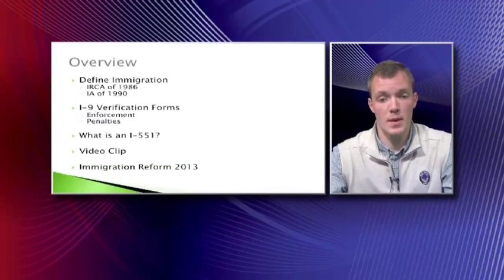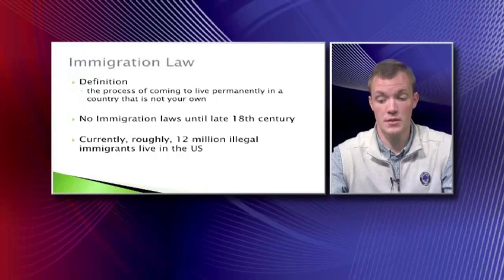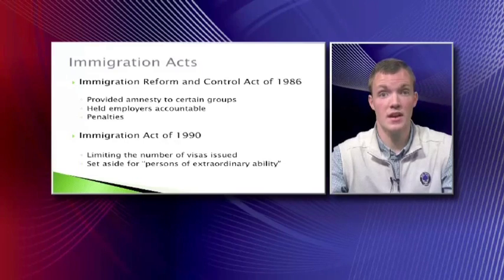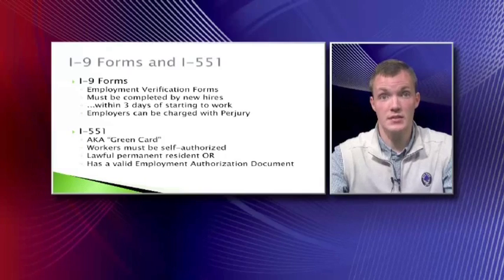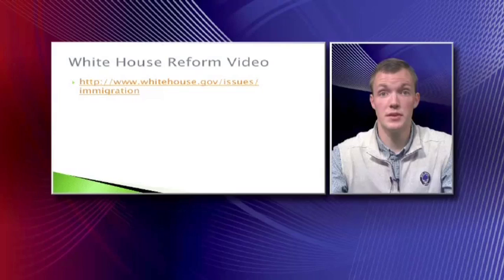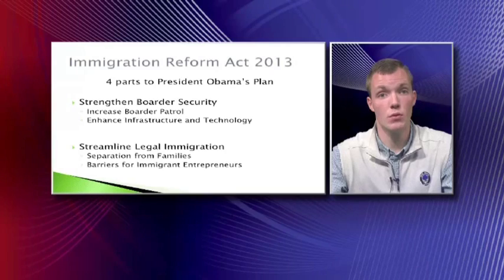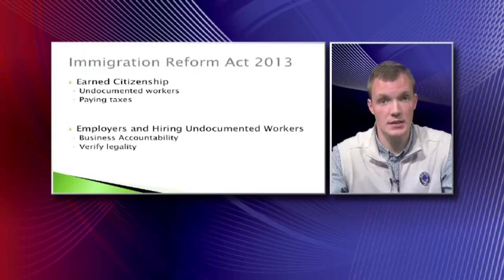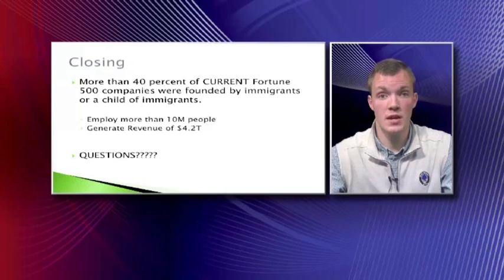Justin Arnt- Immigration Presentation